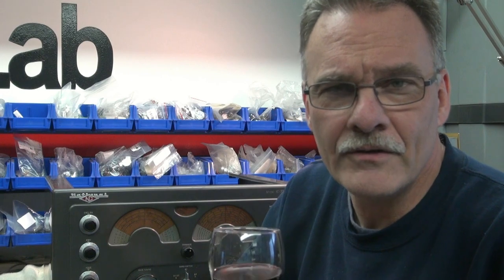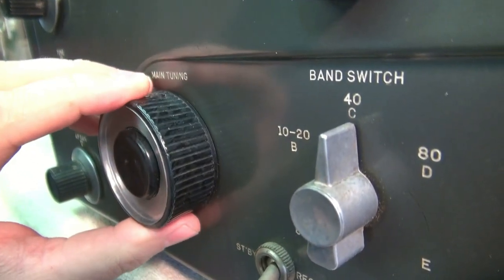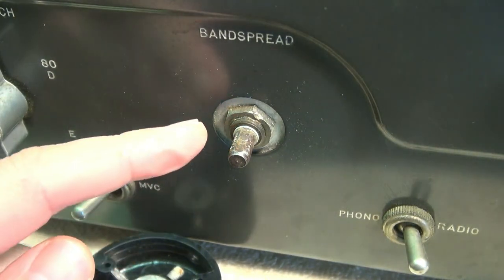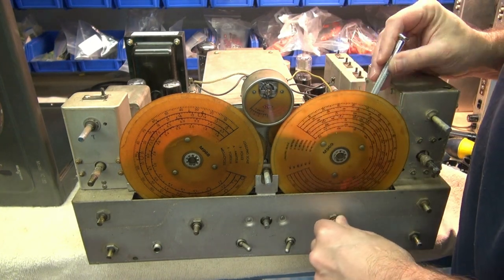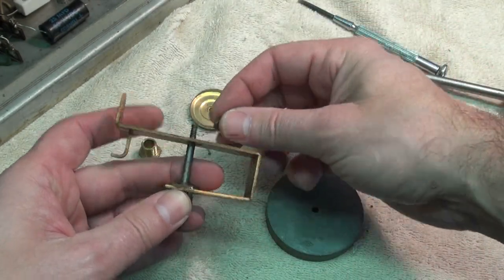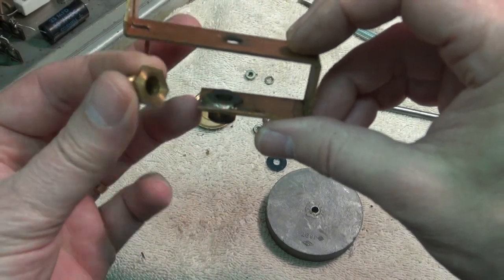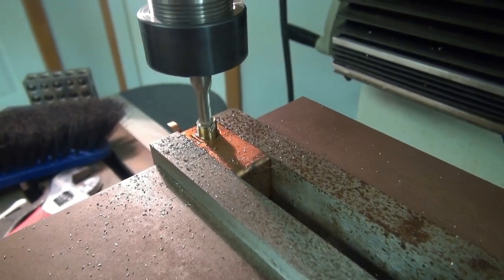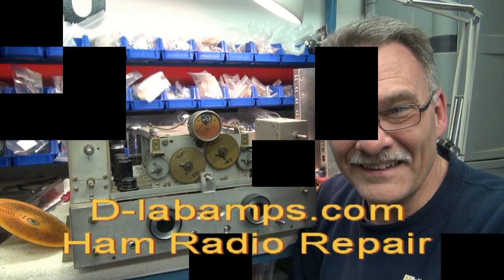How to Repair National tube Shortwave Receiver radio dial slip by D-lab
A long term project. This NC-183 has put me thru the ringer. Bad power transformer. All resistors way out of tolerance or open. Leaky coupling caps. Grimy controls. Loose hardware everywhere. Now slipping tuning dials. Very worn bushings. One thing after another. There is no money to be made on this one. However, it has been a great receiver to demonstrate classic radio repair.